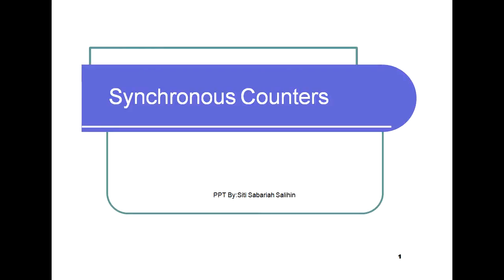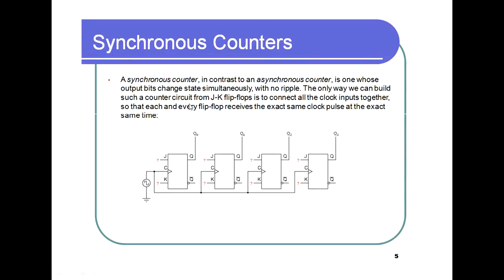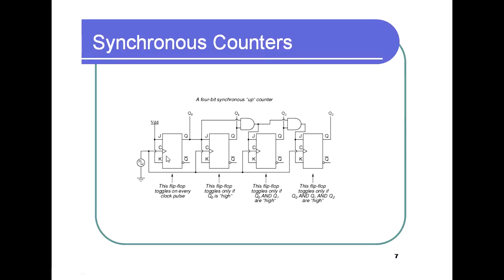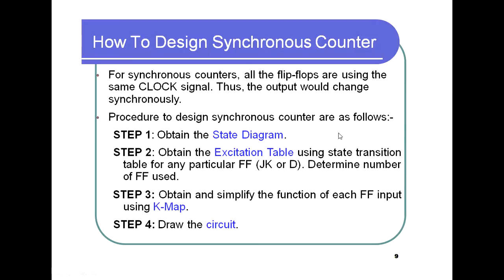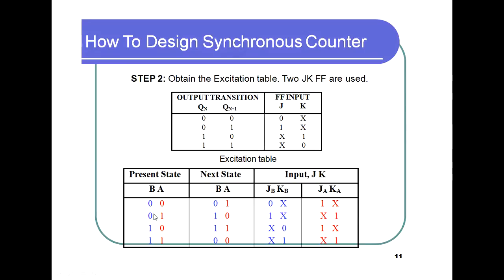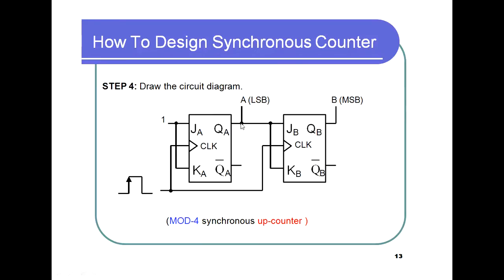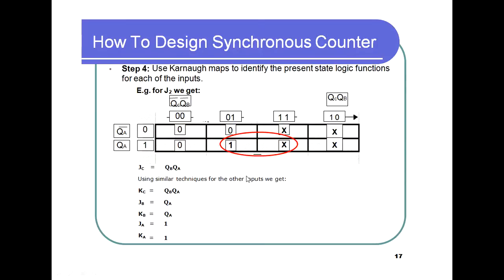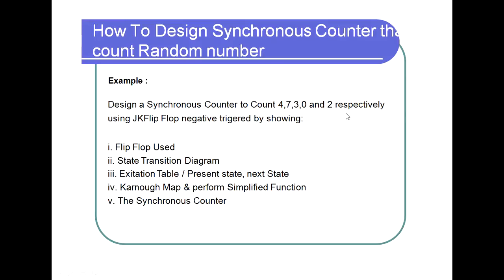What are SYNCHRONOUS COUNTERS | SYNCHRONOUS COUNTERS Explained